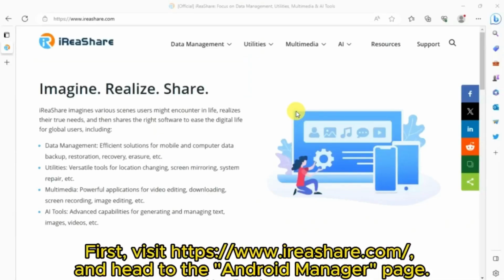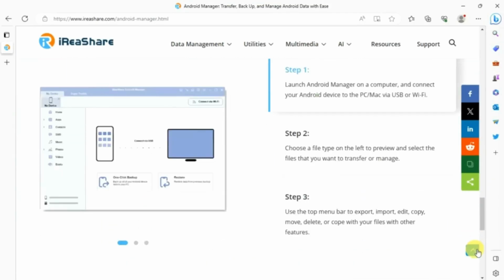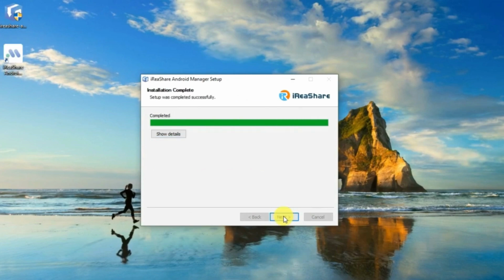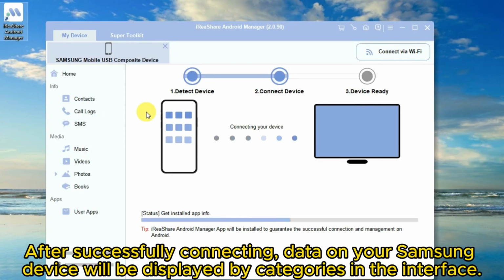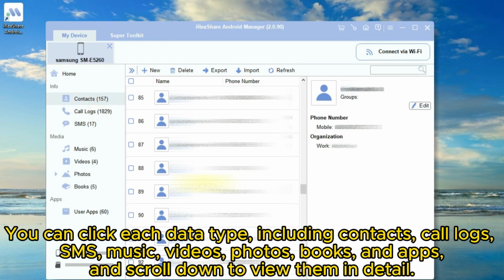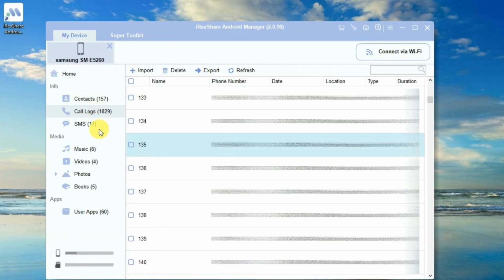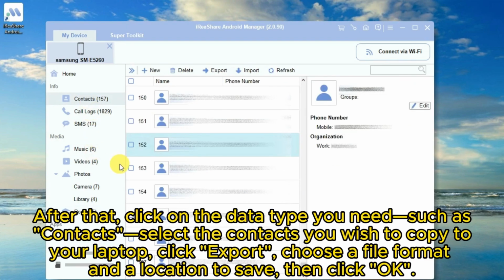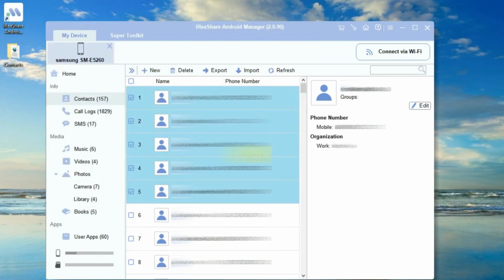How to Copy Data from Samsung to Laptop Without Any Hassle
You can efficiently copy your data from a Samsung Galaxy device to a laptop by using iReaShare Android Manager . This program can export your contacts, text messages, call logs, media files, and installed apps.